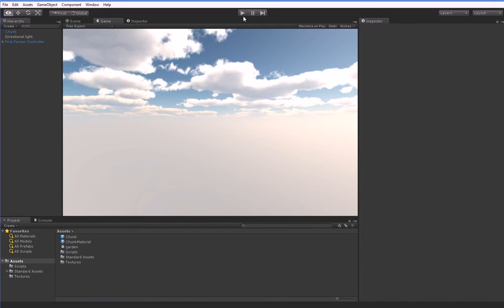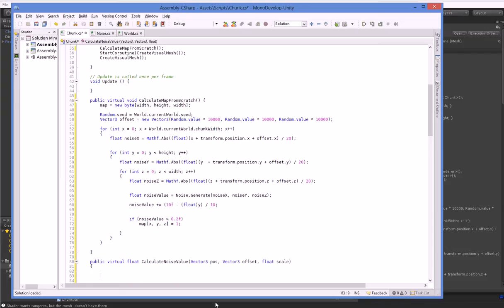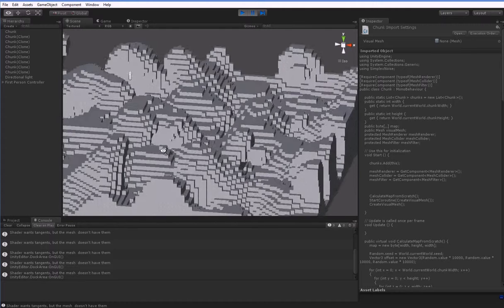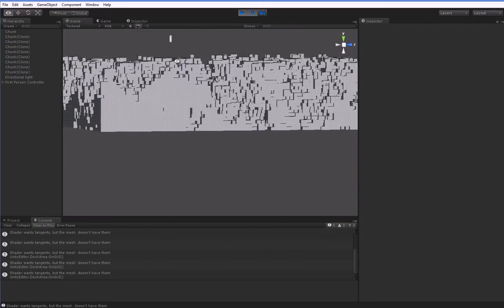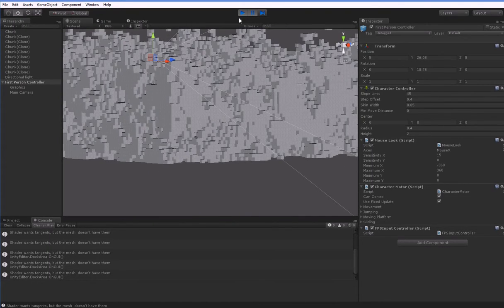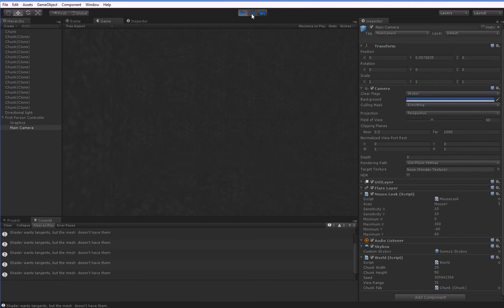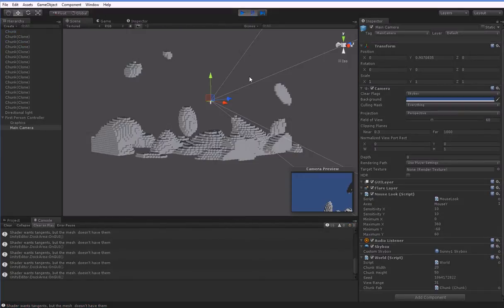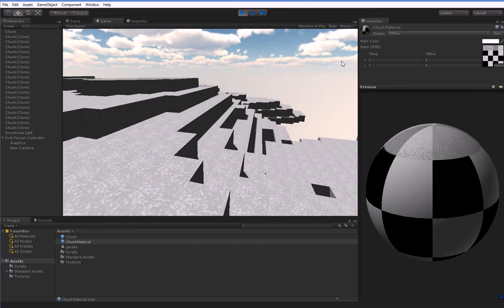Minecraft Mech #9: Let's Program 2015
Let's blend mountains!

We're going to be doing terrain generation for the next five episodes. PREPARE YOURSELF.